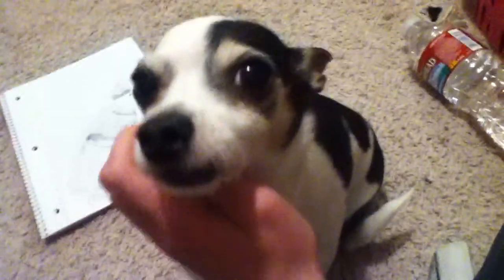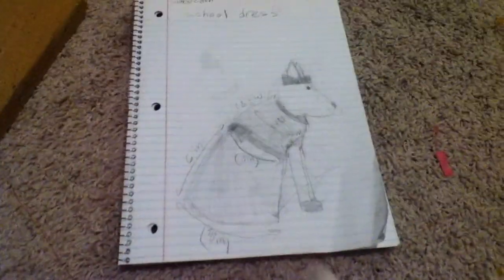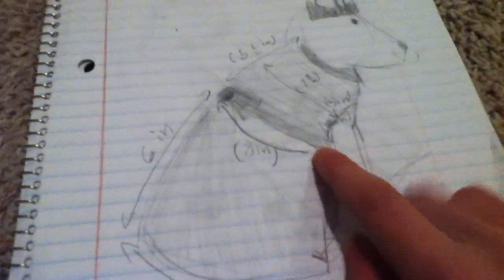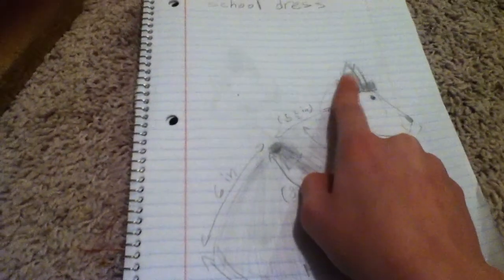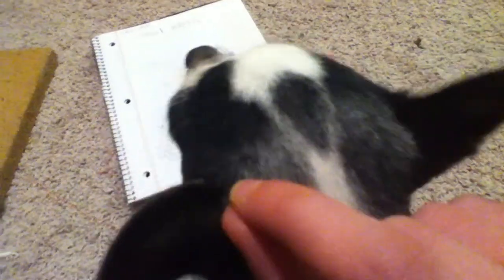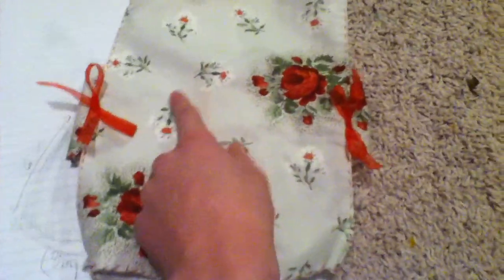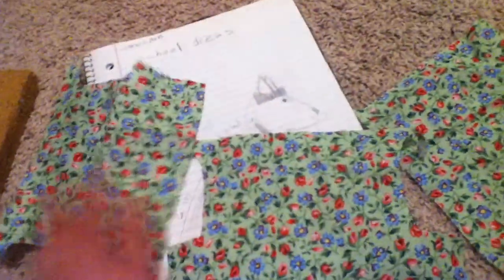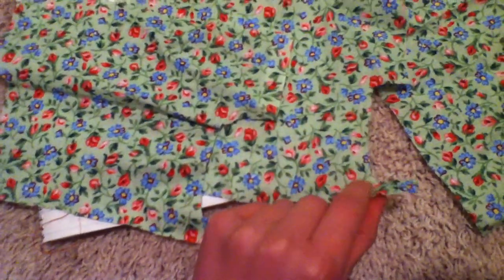How to make a pro dog dress